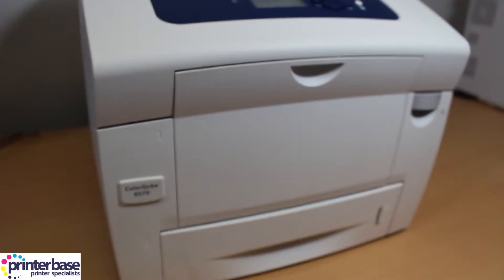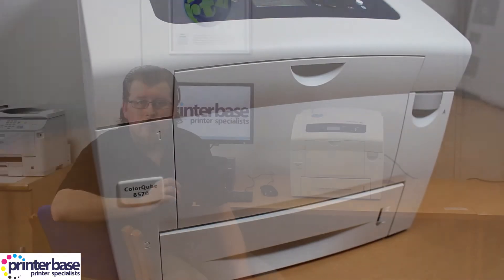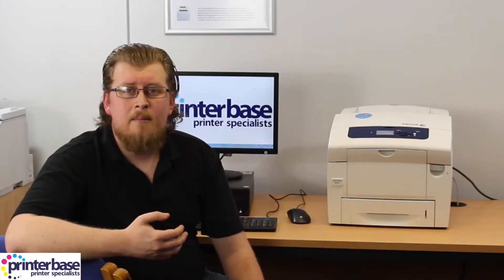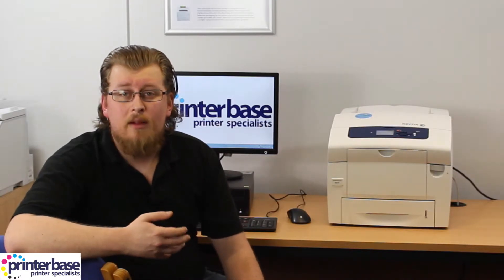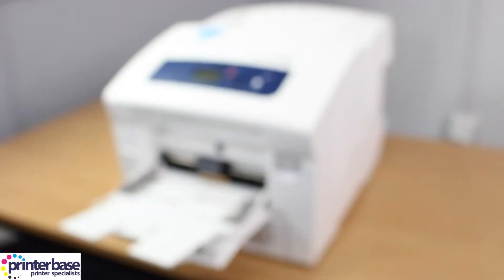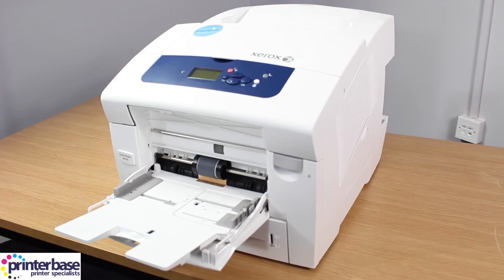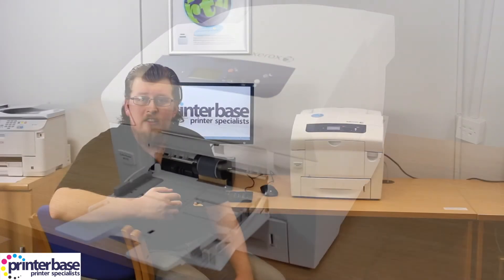What is Xerox Intelligent Ready?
We explain what the Intelligent Ready system from Xerox is and how it can help you print.

Xerox's Intelligent Ready is a power management system intended to help save energy. this system reduces running costs and helps your office run like clockwork.